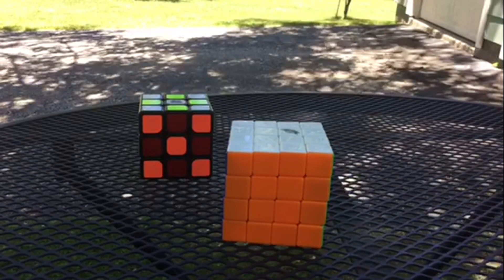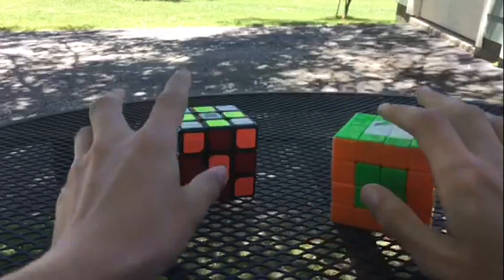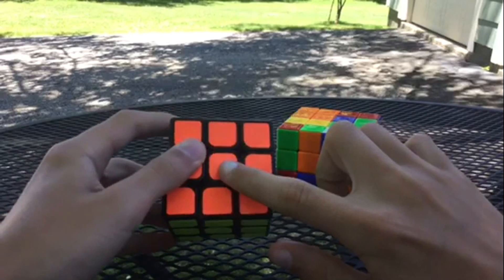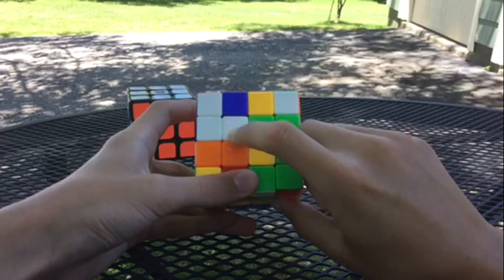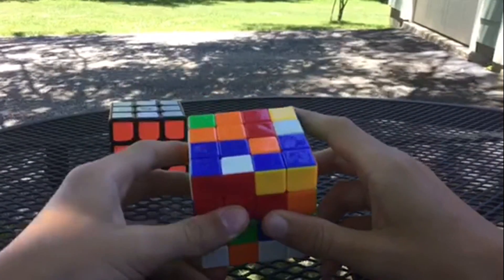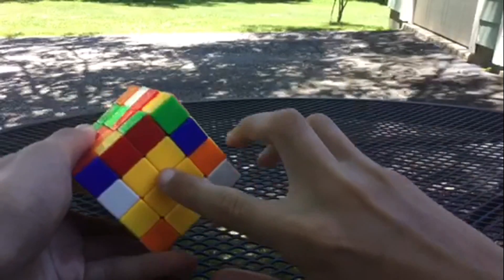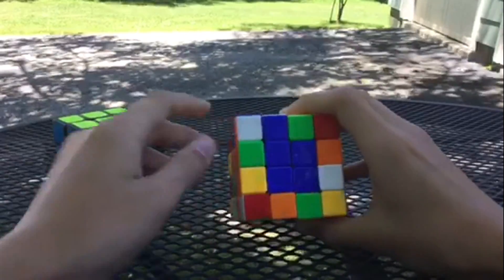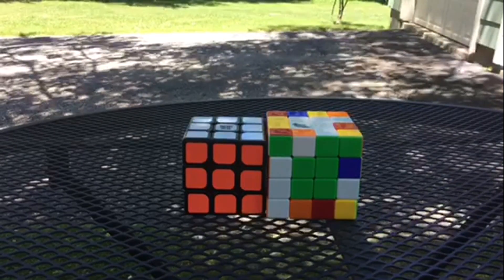How To Solve The 4x4 Rubik's Cube - Part 1 - The Centers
In this video I show you how to solve the 4x4 Rubik's Cube.